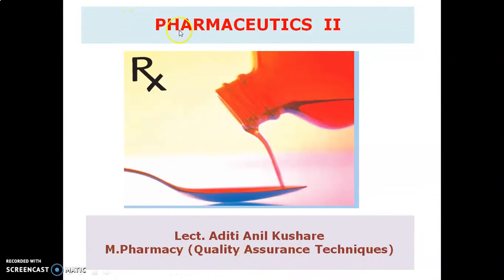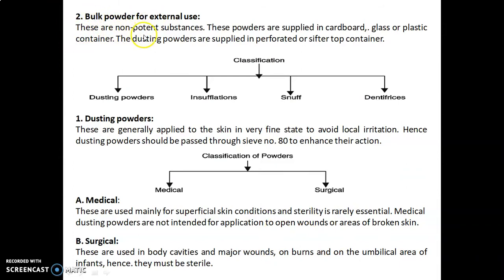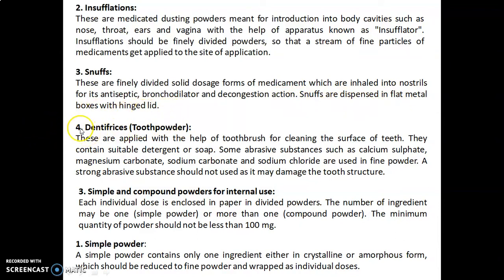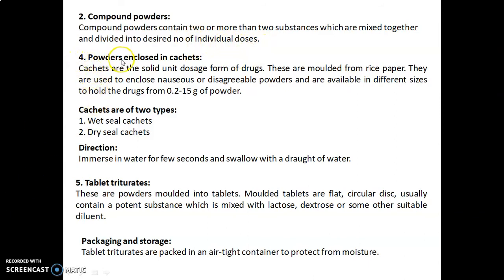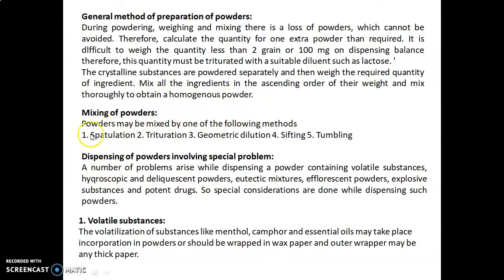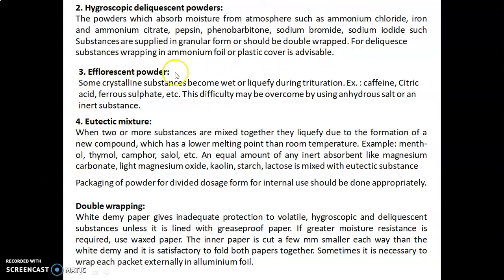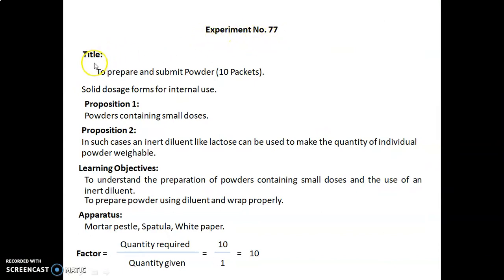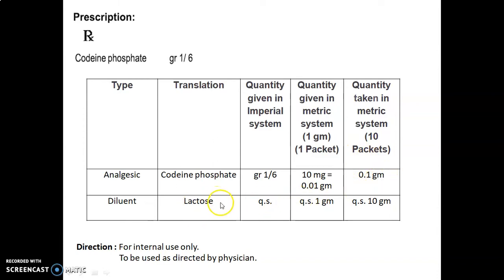EXPT. NO. 77 - TO PREPARE AND SUBMIT POWDER